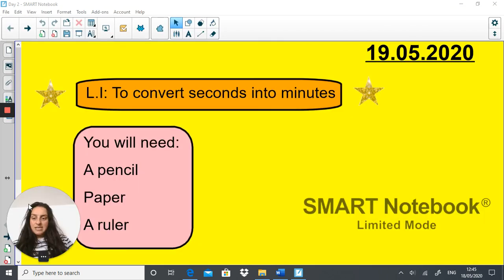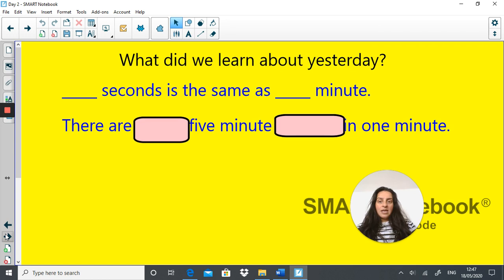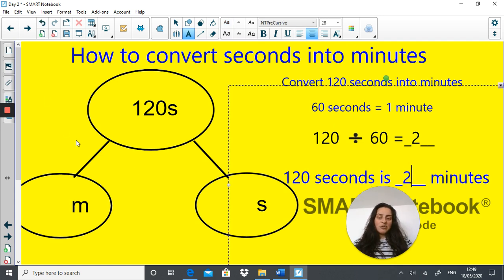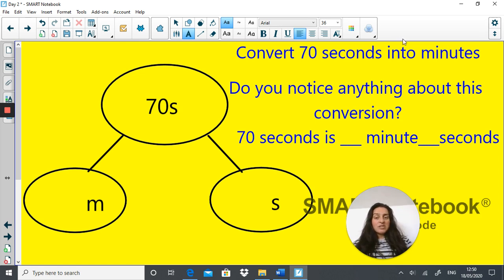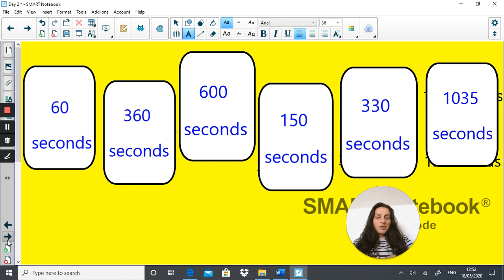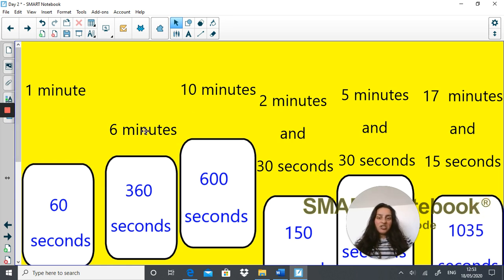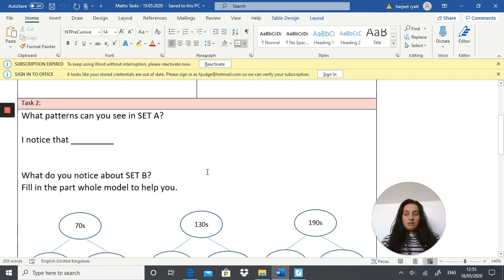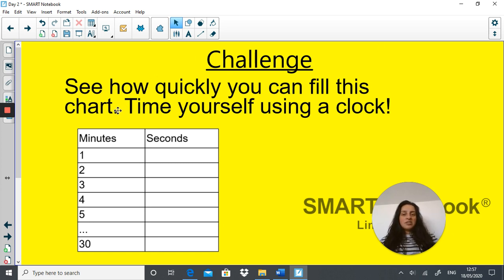19.05.20 Year 3 Maths - Converting Seconds to Minutes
Tuesday's Maths lesson for Year 3.